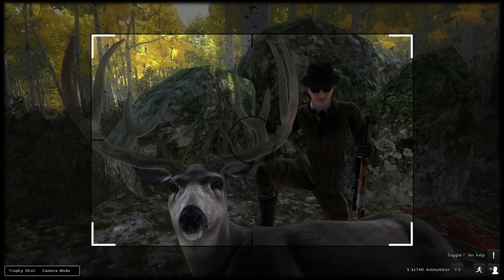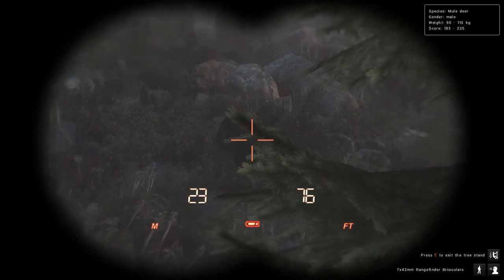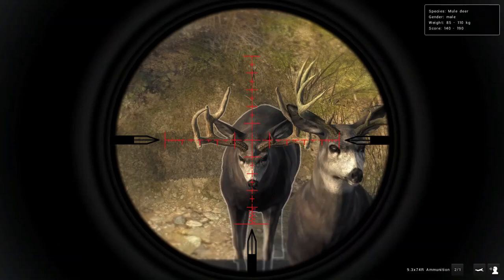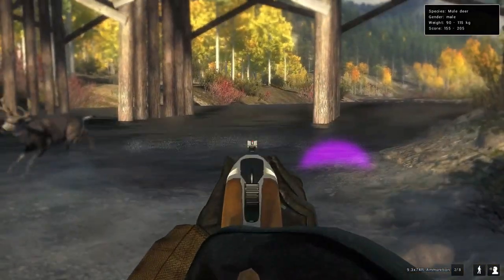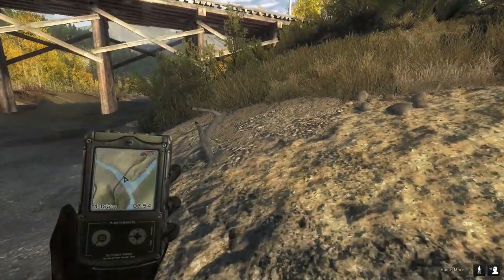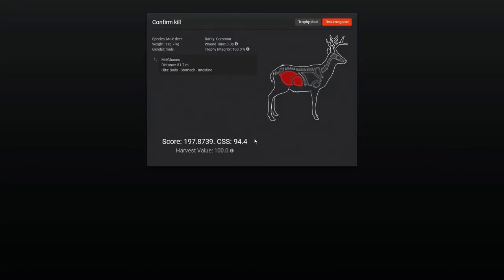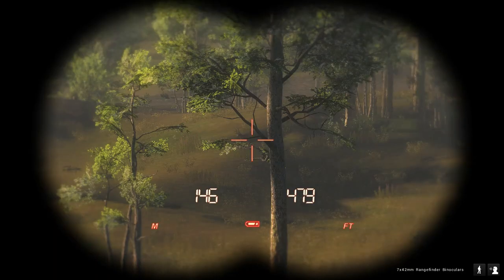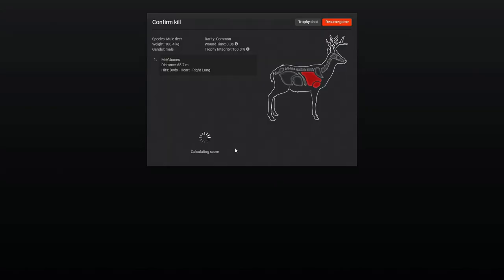IN SEARCH OF MY FIRST 200+ MULE DEER IN THE HUNTER CLASSIC! WILL ONE MAKE IT?